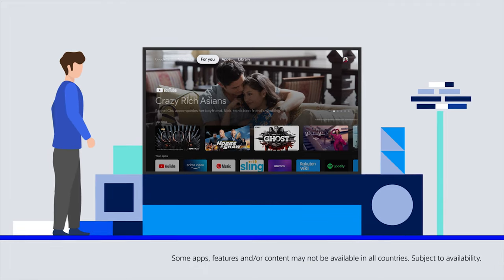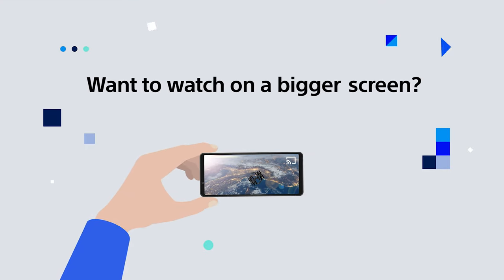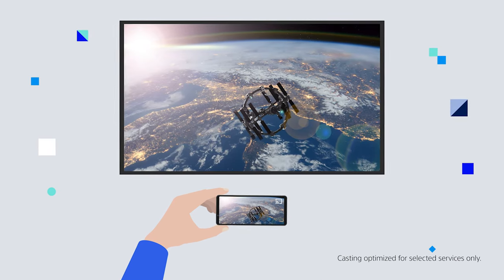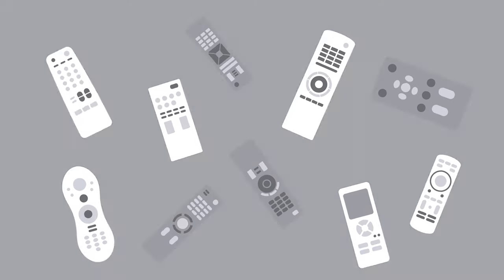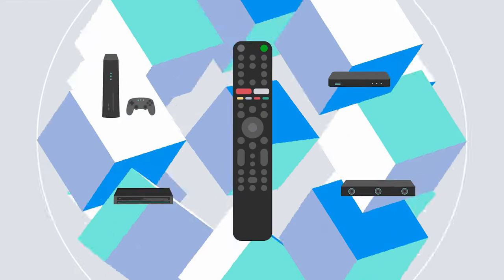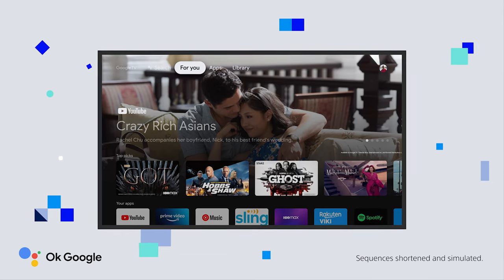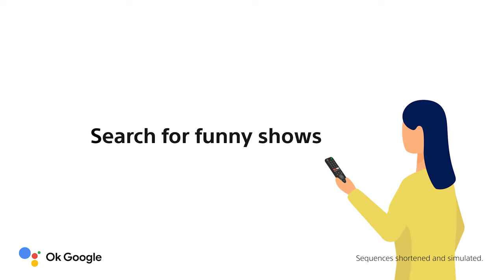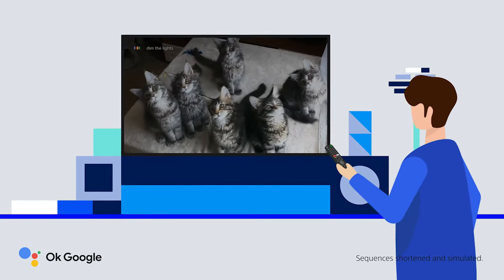Introducing the new Sony Google TV with Google Assistant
The entertainment you love. With help from Google.

Google and Android TV are trademarks of Google LLC.
Visual effects and UI are simulated.
Google Assistant is not available in certain languages and countries.
Model name and actual product design may be different depending on size and region.
"SONY" and "BRAVIA" are trademarks of Sony Corporation.